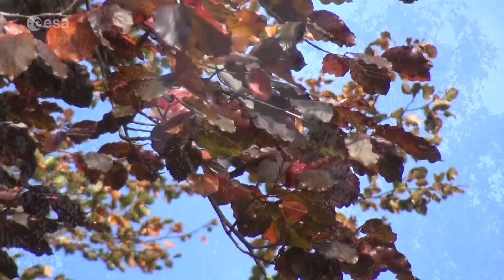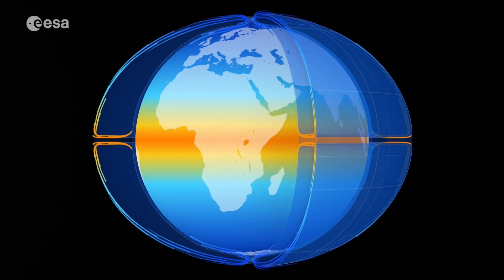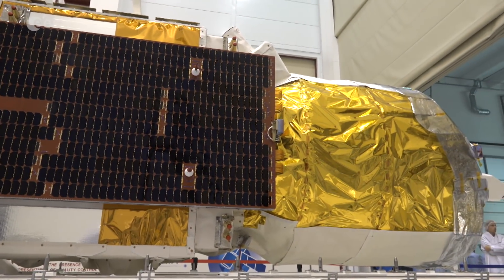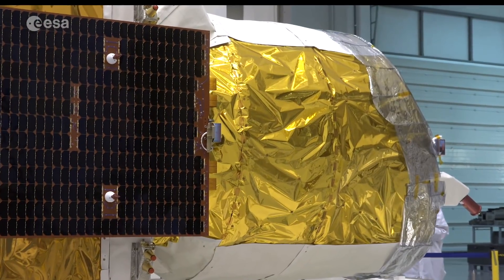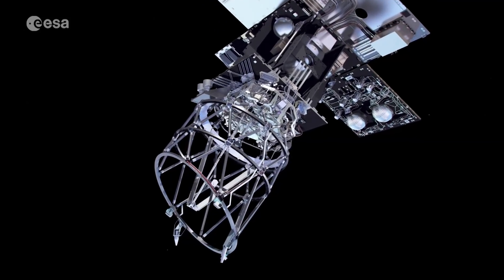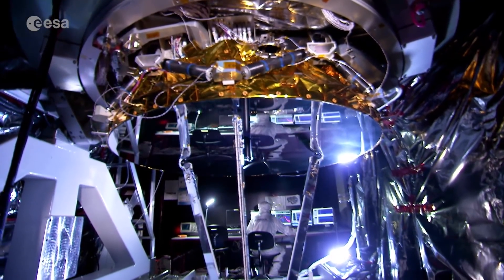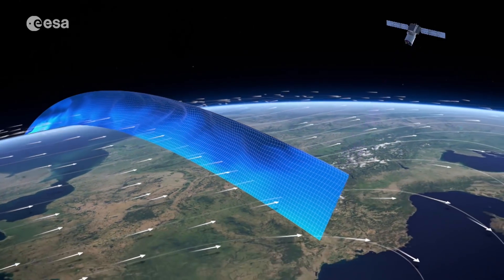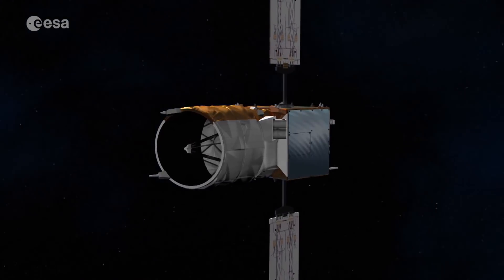ESA’s Aeolus satellite explained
European Space Agency’s Atmospheric Dynamics Mission Aeolus is the first space mission to acquire profiles of the wind on a global scale. The observations will improve the accuracy of numerical weather and climate prediction and advance our understanding of tropical dynamics and processes relevant to climate variability. The Aeolus wind satellite will be launched by a Vega rocket from Europe’s Spaceport in French Guiana on 21 August 2018.
Credit:
ESA/ATG medialab